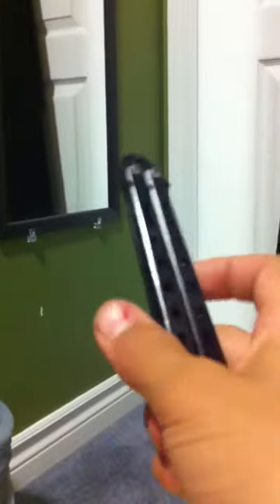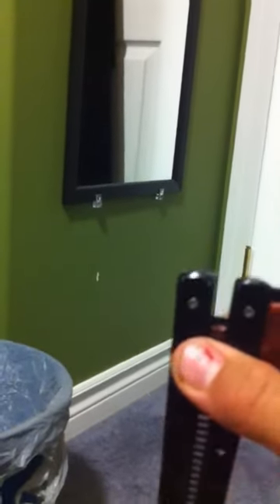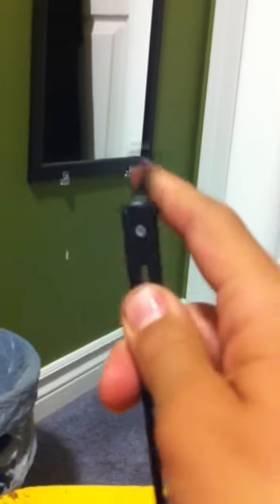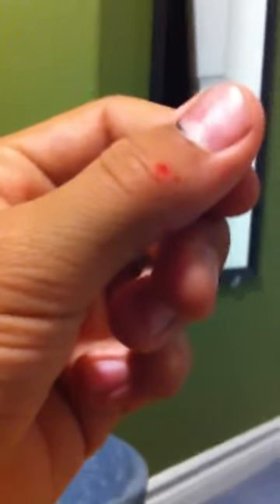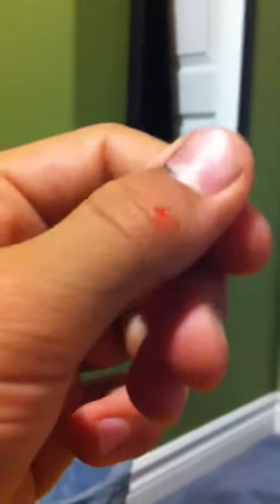Butterfly knife and comb safety video from experience